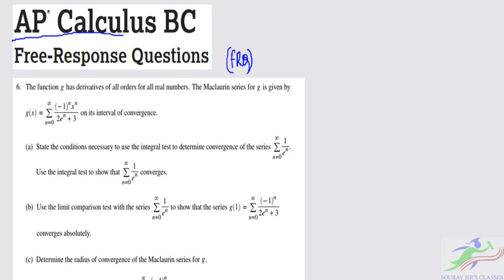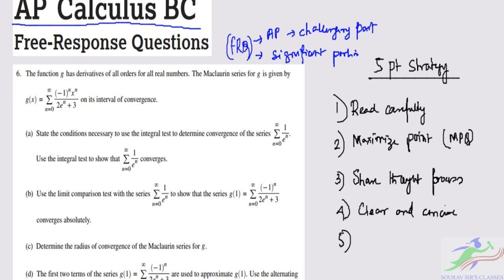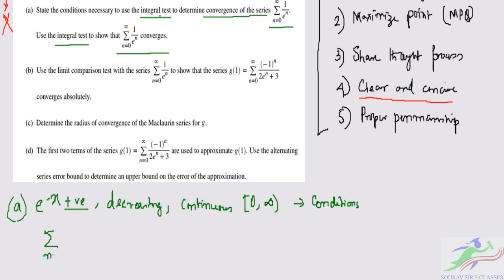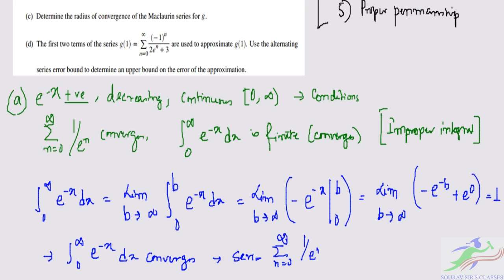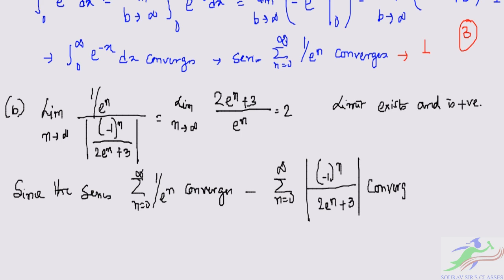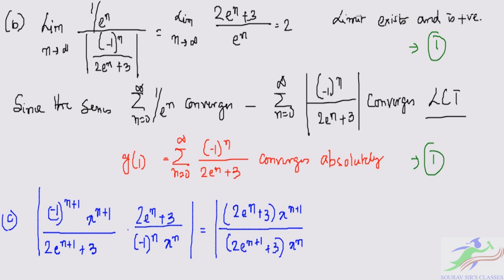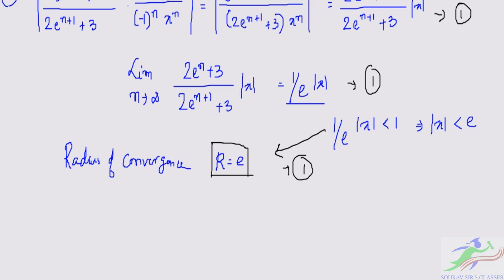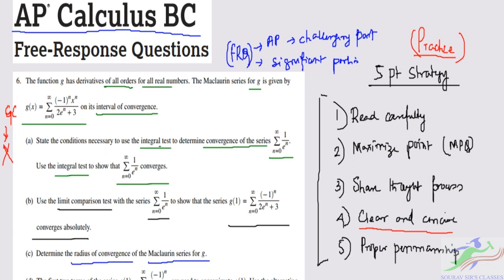AP Calculus Free Response Questions Q 6 Questions _ Solutions _ Answers